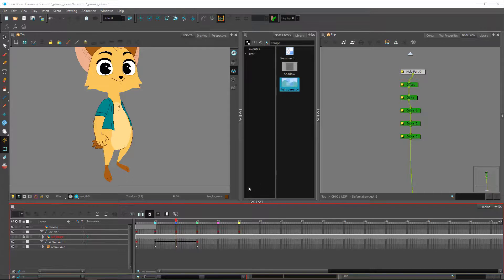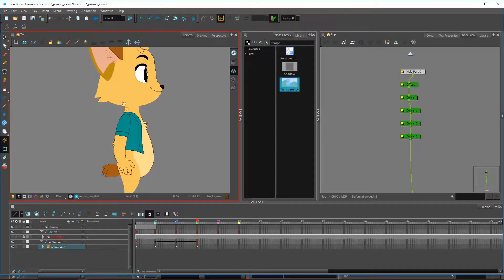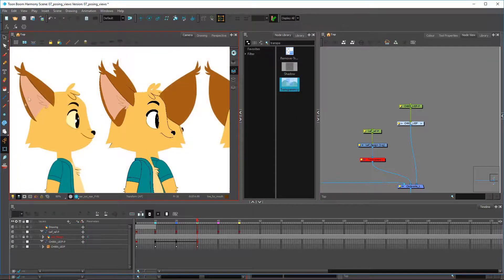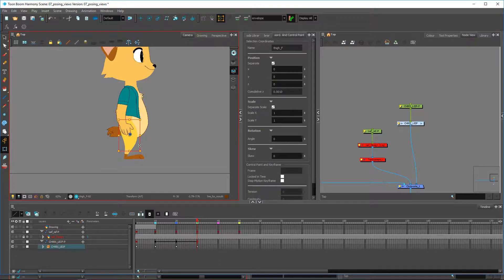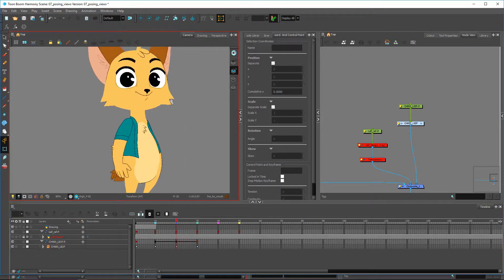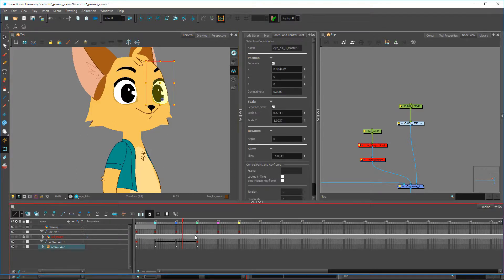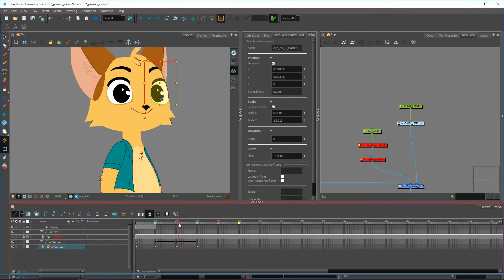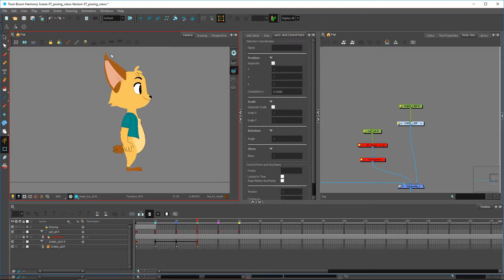How to Pose the Quarter Front and Side Views with Harmony Premium Part 3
Learn how to pose the quarter front and side views with Harmony Premium Part 3